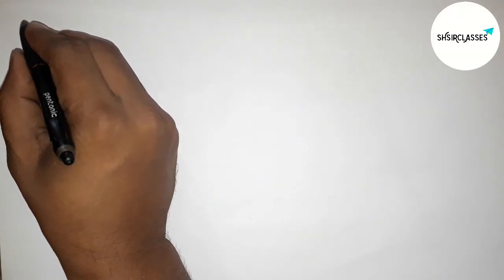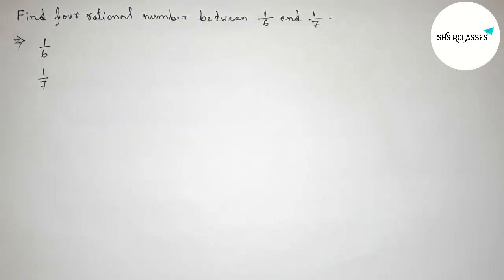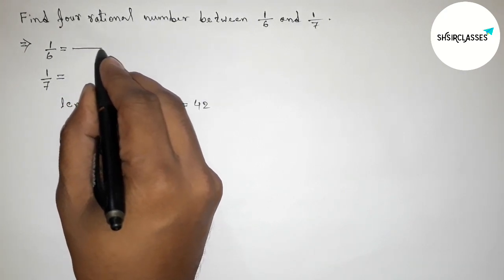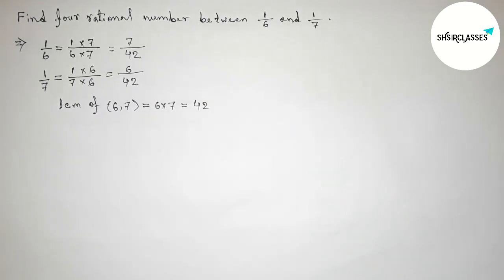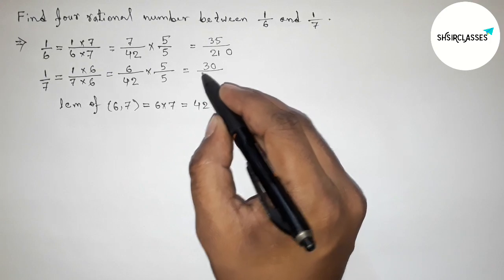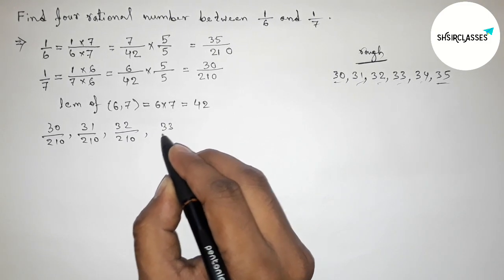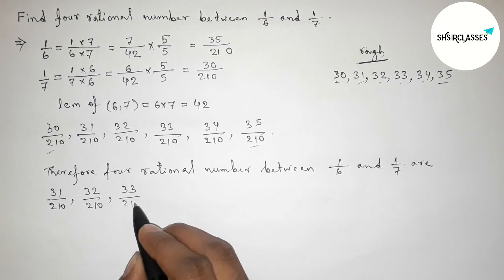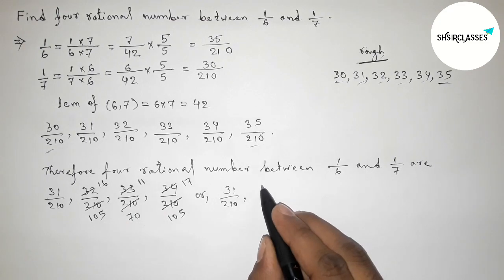Find four rational number between 1/6 and 1/7.@SHSIRCLASSES.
In Easy Way how to find four rational number between 1/6 and 1/7.@SHSIRCLASSES. Real Numbers.